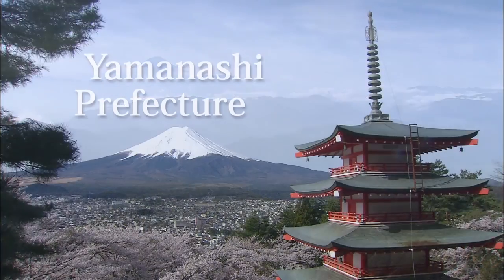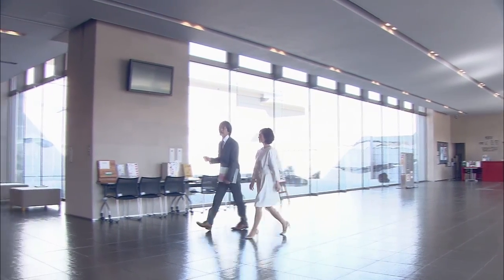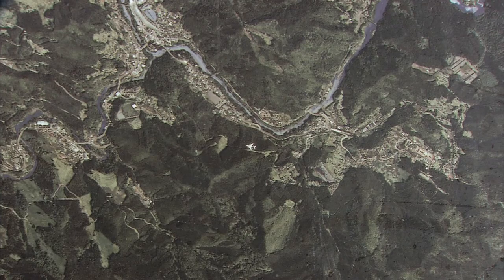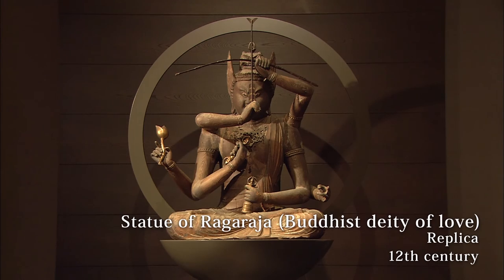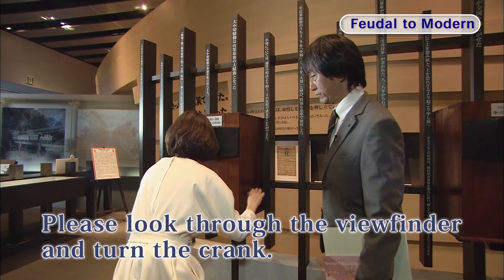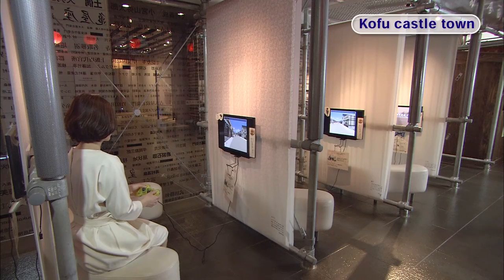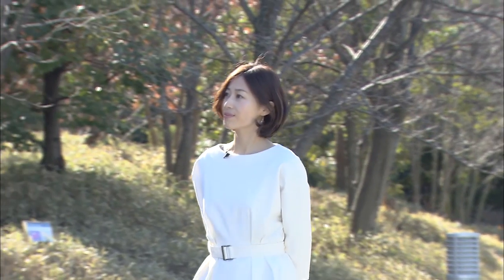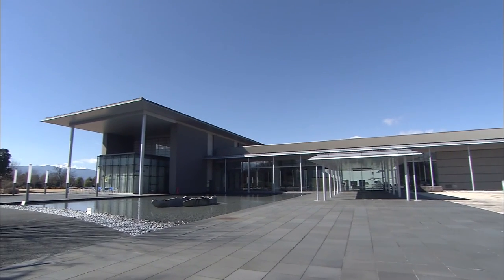Yamanashi Prefectural Museum PR videos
This is Yamanashi Prefectural Museum, a place where people can experience and learn about history and culture in fun, interactive ways, centered on the theme of “the people and natural environment of Yamanashi.”